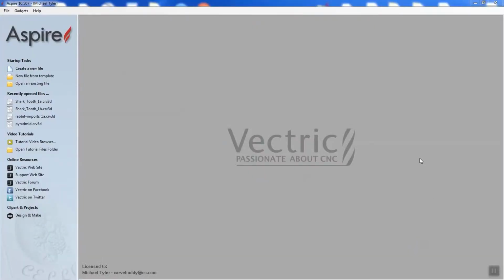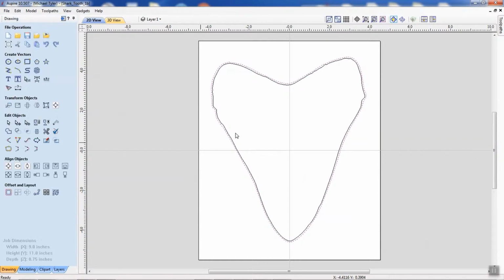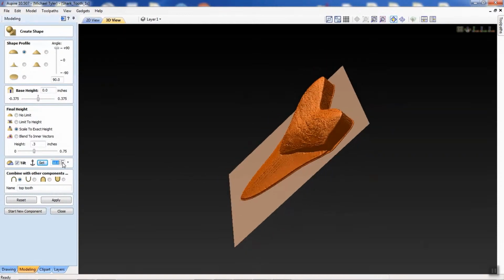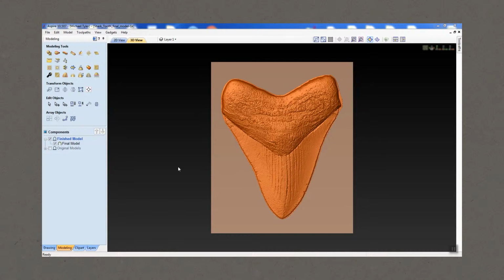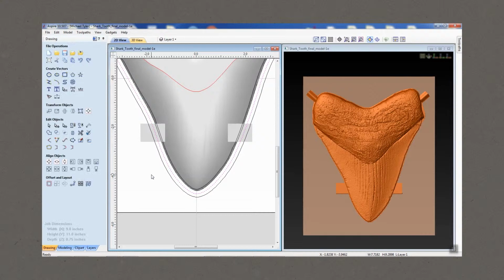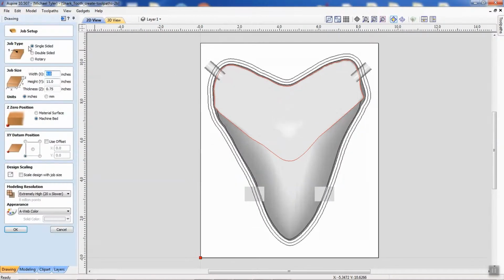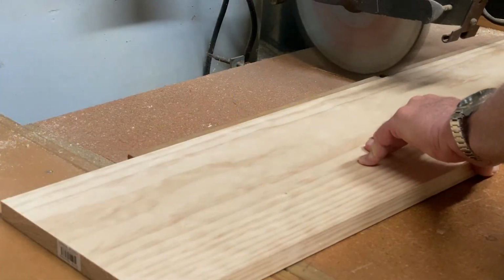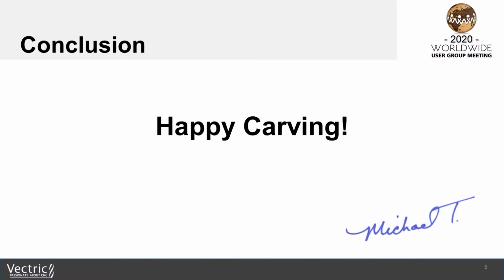Believe It or Else by Michael Tyler | Vectric Worldwide UGM 2020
Do you think you're not artistic enough to create your own 3D models? You're wrong!

Believe it or else!

Sink your teeth in to Michael Tyler's Megladon tooth artefact project! The abundance of modelling tips throughout are sure to get you in a frenzy.

Michael's project is compatible with Aspire software.

Michael's project is actually available as part of Michaels's FREE Monthly projects, you can download the FREE project files for this session